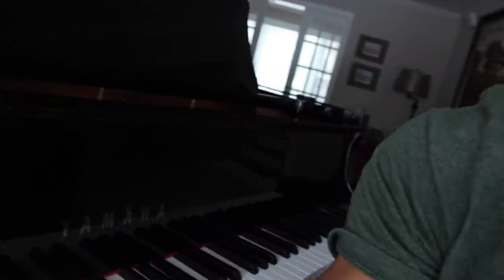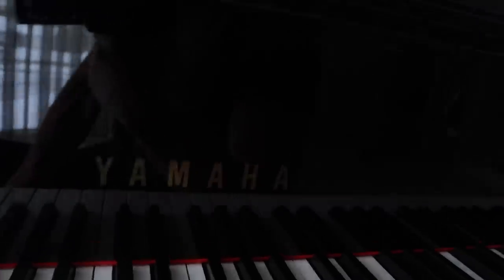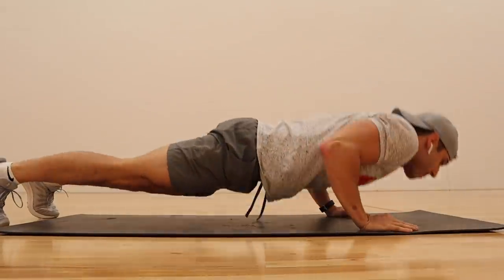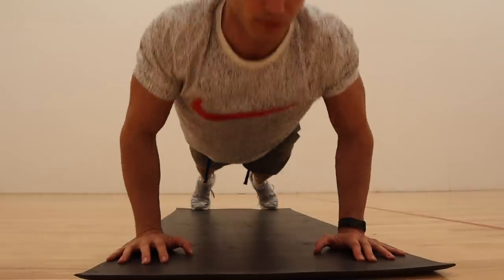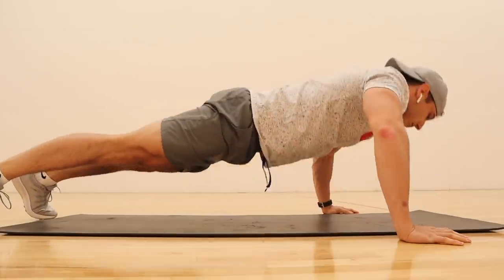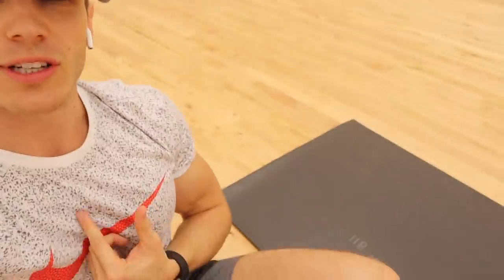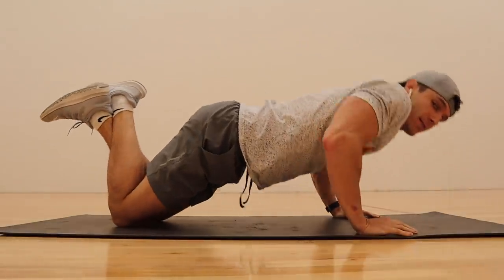I play piano and workout my chest | Sam Cushing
A raw day-in-the life vlog: I wake up feeling a bit off, so I write music and head to the gym to turn it around and kickstart my day. Fitness, and piano have always been my wellness therapy, so I wanted to share them with you guys these Holidays...Hope you enjoy it.

Happy Holidays!!